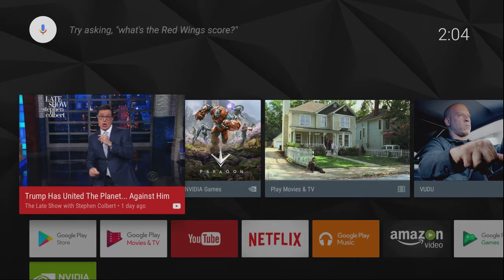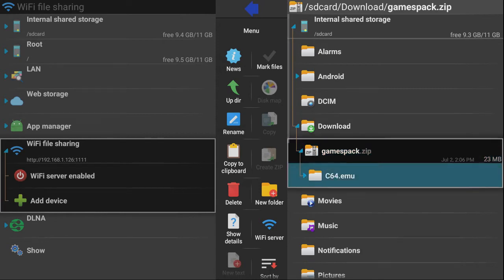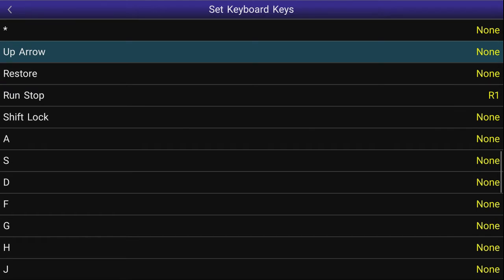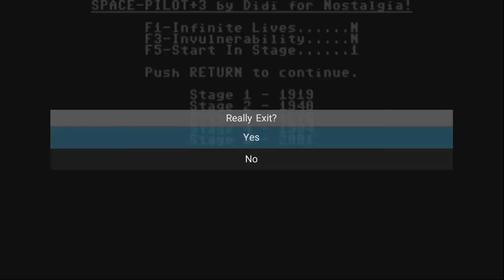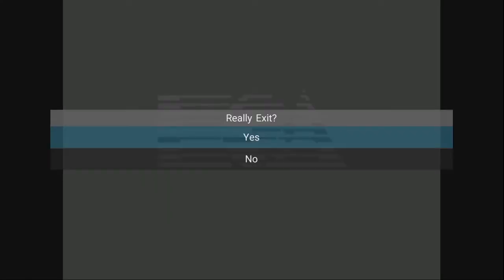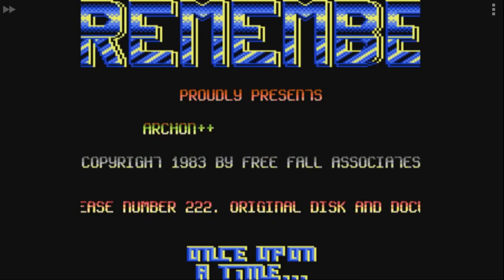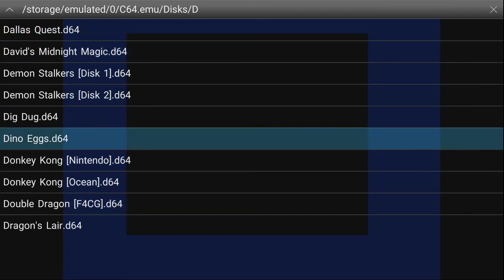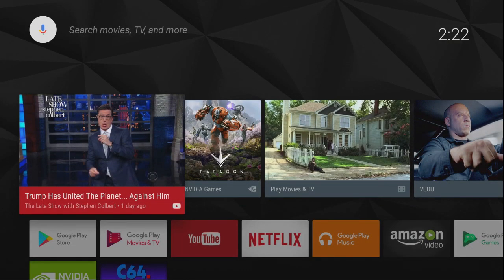Nvidia Shield TV: Setup and Play Commodore 64 Emulation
Relive your 8-bit glory days with the C64.emu emulator on your Shield TV.  Includes full configuration, extra files - everything you need to set up the emulator and play some of the best C64 games.